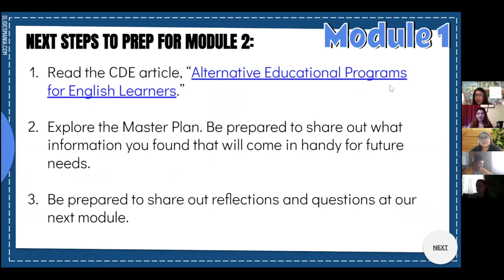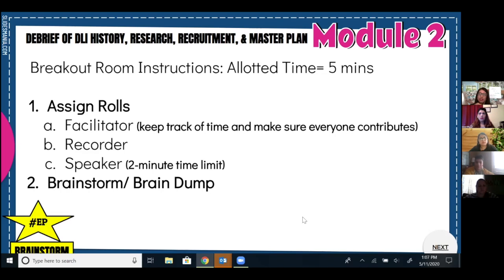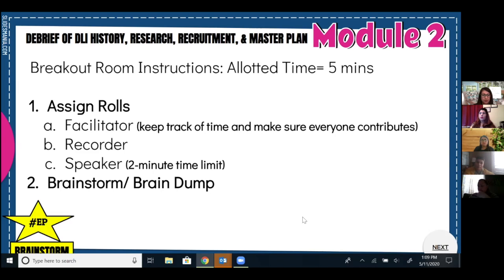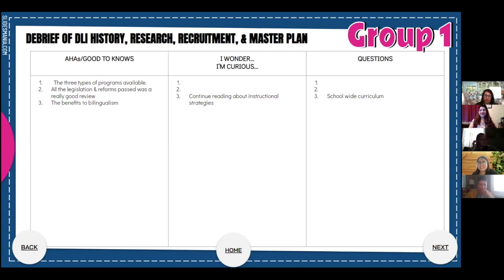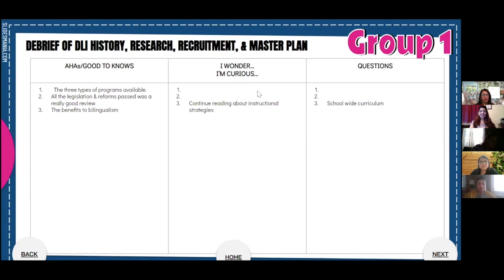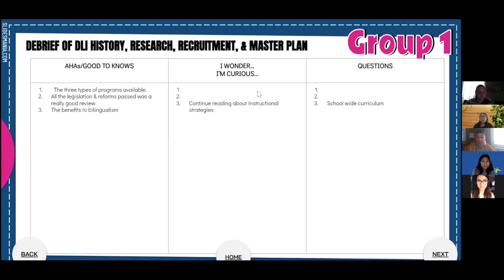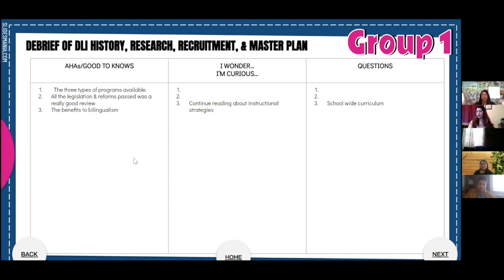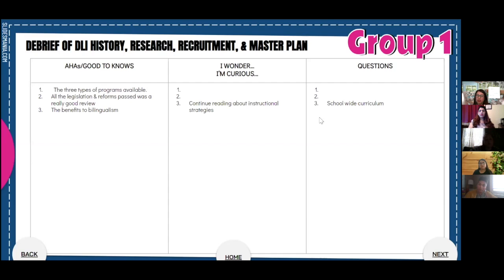DLI PD Modul 2: Debrief of History, Research, Master Plan, & Recruitment 5-11-2020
This video is about DLI PD Module 2: Debrief of History, Research, Master Plan, & Recruitment 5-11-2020